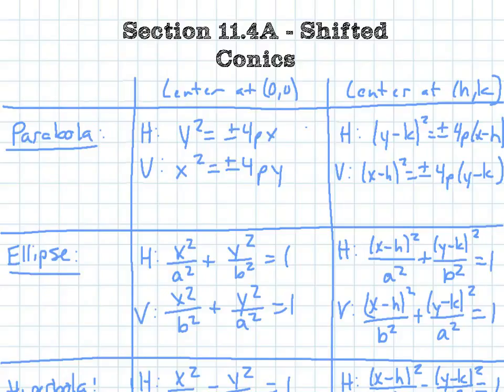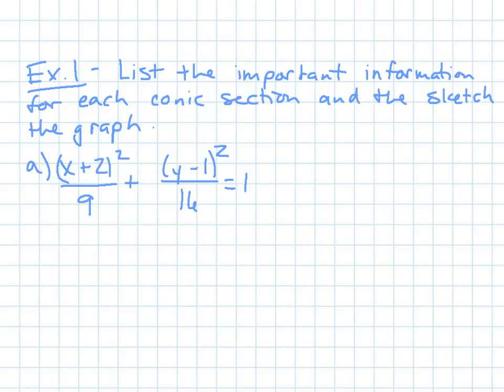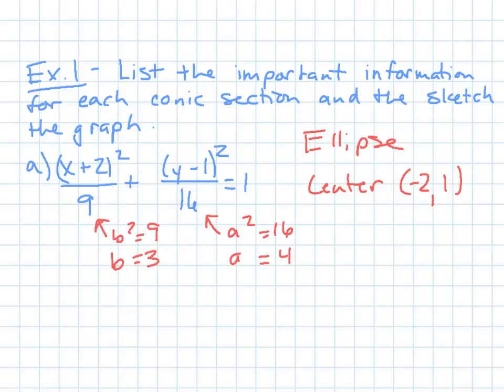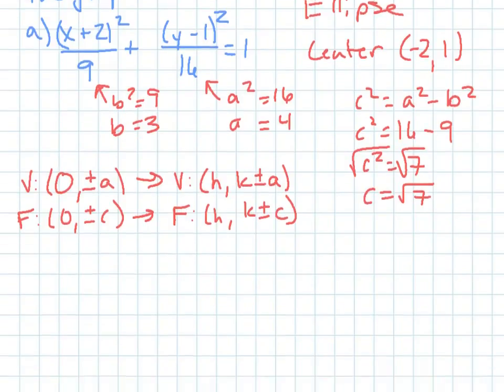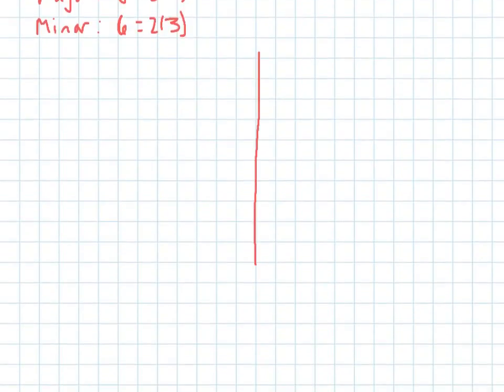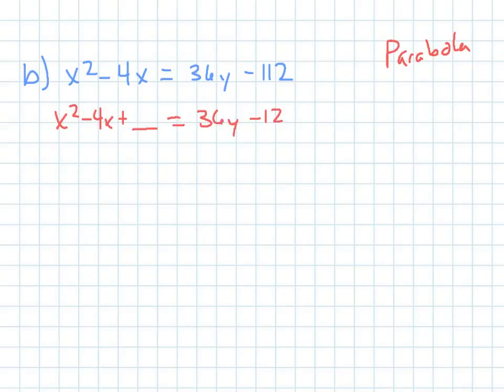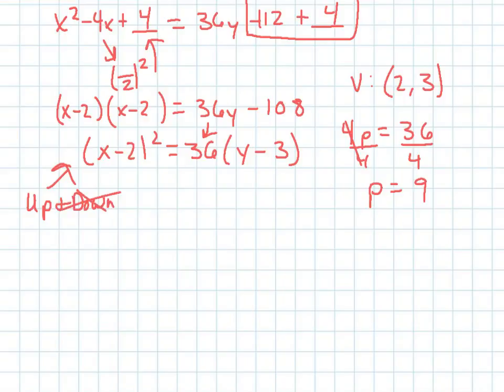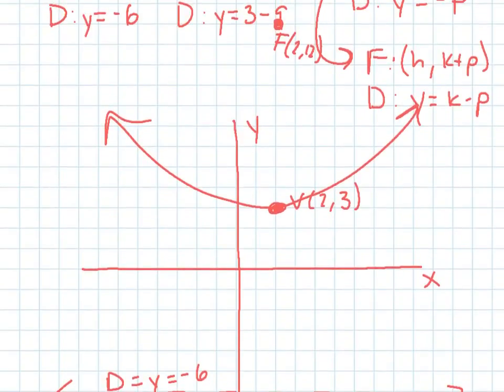Section 11.4A - Shifted Conics